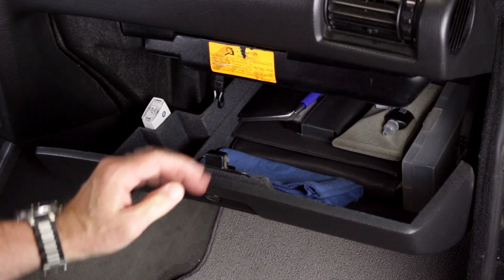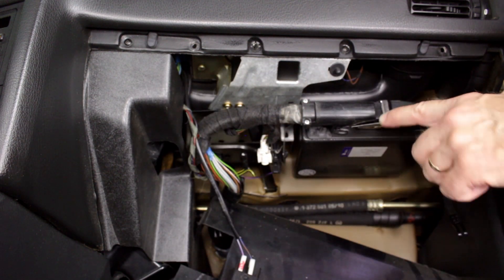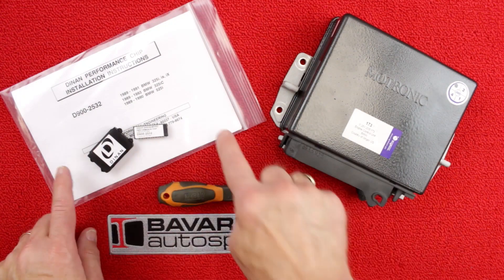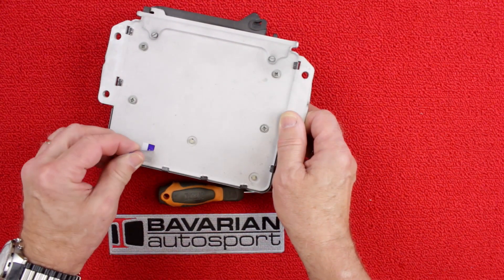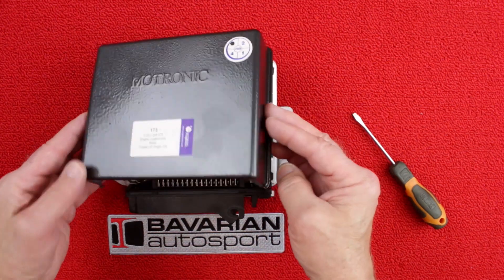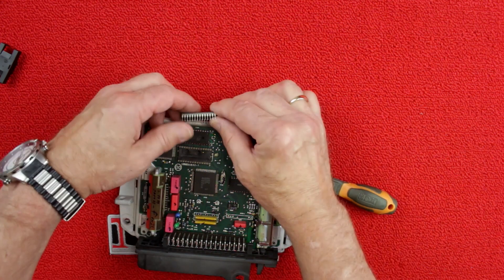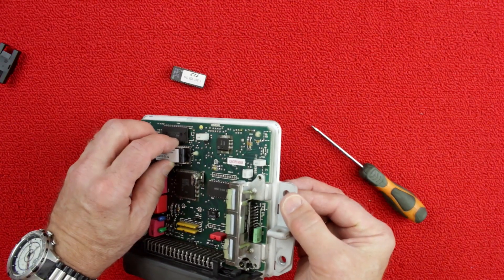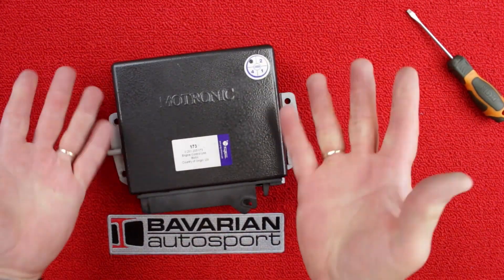How to Install a Dinan Performance Chip in a BMW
PARTS LIST:
In this video, we'll show you how to install a Dinan Performance Chip in a typical BMW engine management computer, or Engine Control Unit (ECU).  This install will be in a 1990 BMW 325i.  Other models will have various differences, but the basic install is similar.